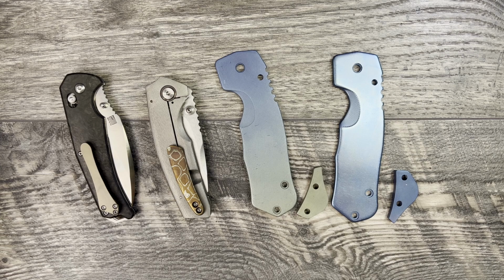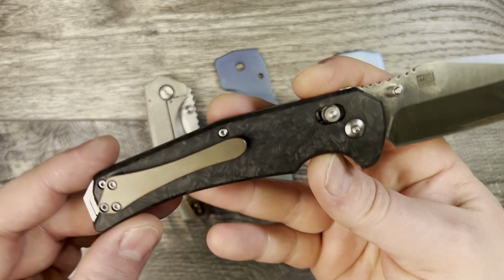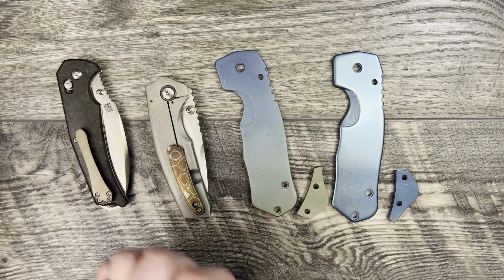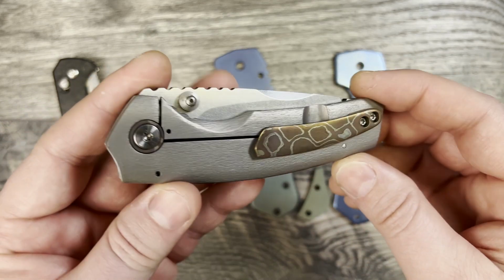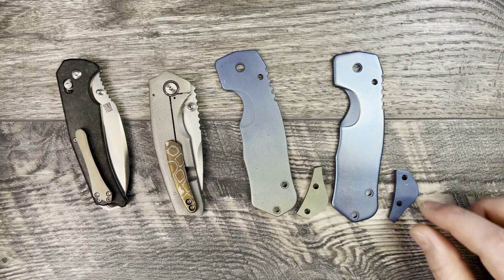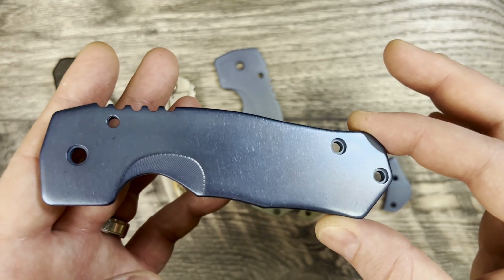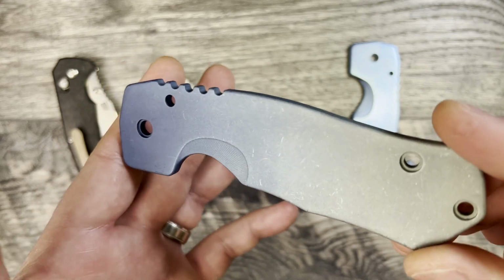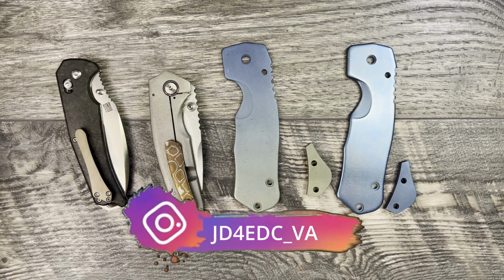Satu scale anodize and update on Schrade Radox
Thanks,

LINKS

$100-$160
$75-100(ish)
WE BANTER
$50-$100
QSP Osprey
CMB Predator
Under $50
Sencut San Angelo
Buck 110 slim
Civivi Praxis
Under $30